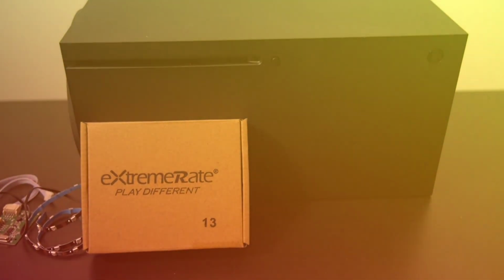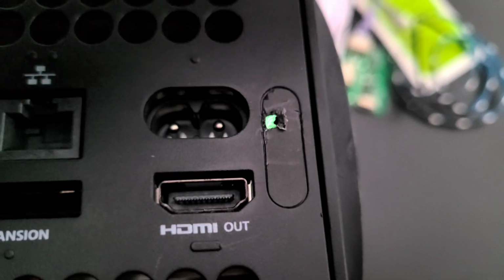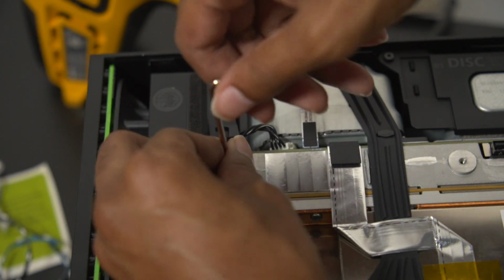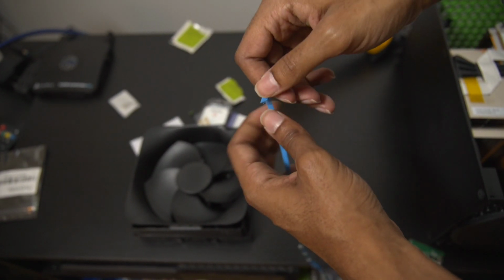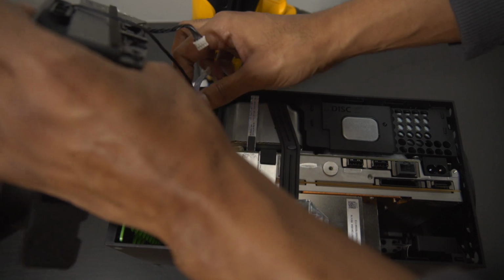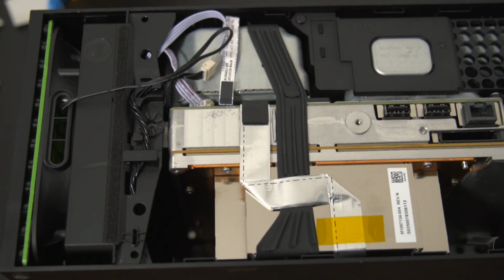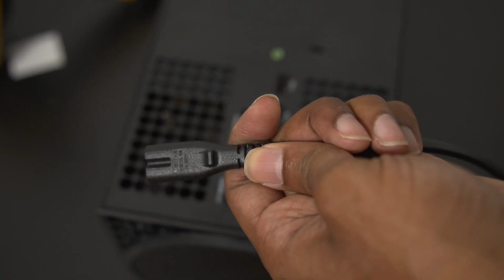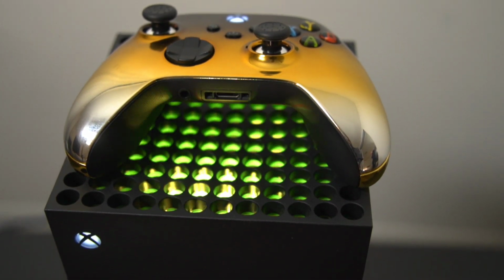The Easiest Xbox Series X DIY RGB Fan MOD From Extreme Rate, With Complete Demo & Walkthrough!